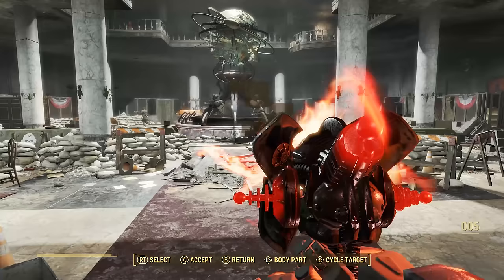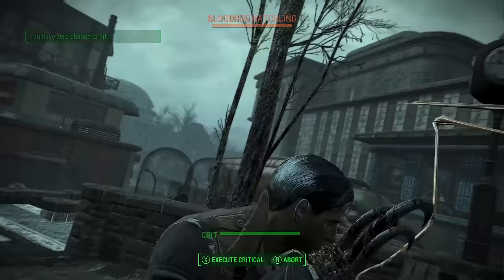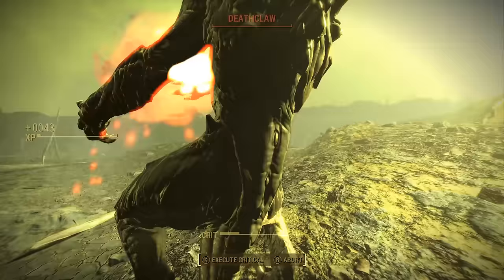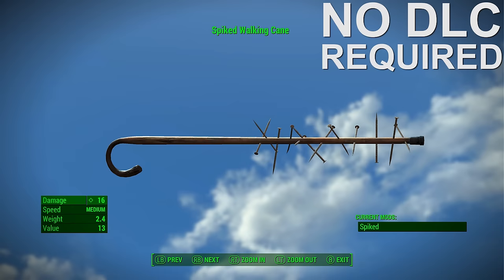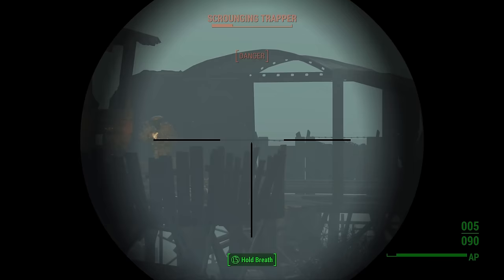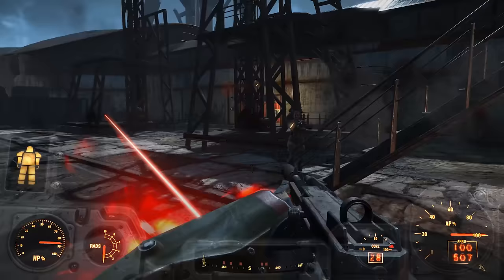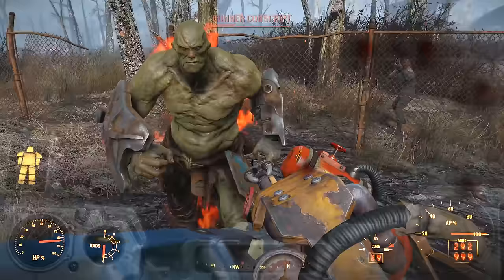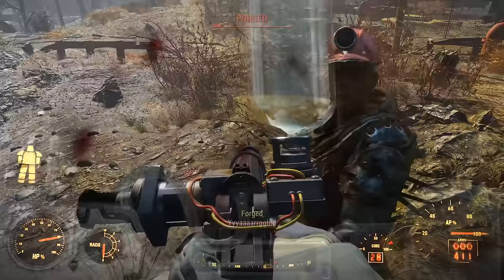Top 10 Worst Guns and Weapons in Fallout 4 Including DLC (Redux)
What's up guys! This is VinylicPuma and today, I'm back with another Fallout 4 Video. Today, I figured I could revisit what I think are among some of the Worst Guns and Weapons in Fallout 4! Unlike last time, this new video will include weapons from all of Fallout 4's DLC and will also include weapons that I wanted to include last time but didn't.